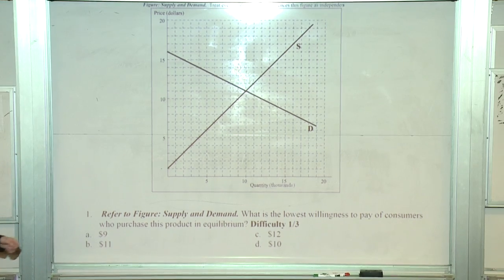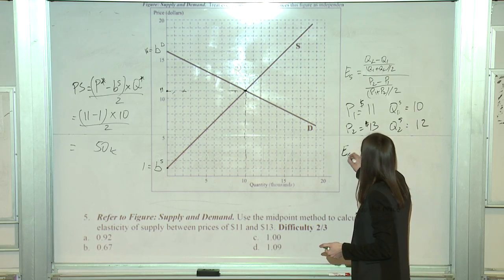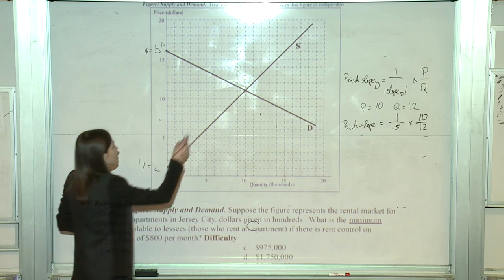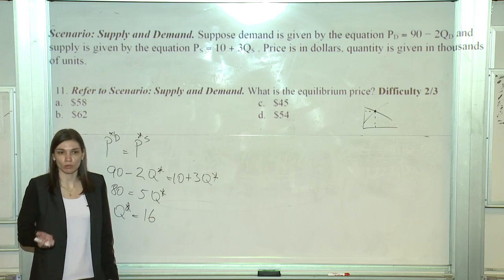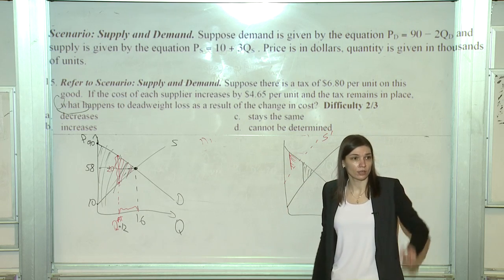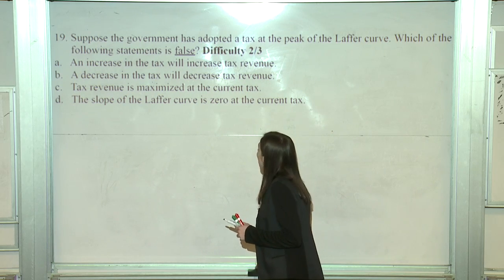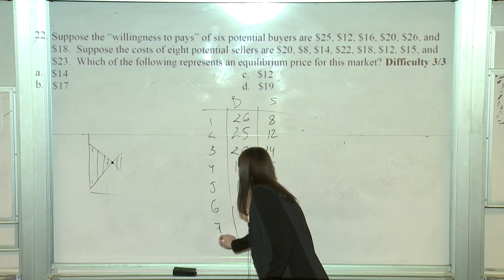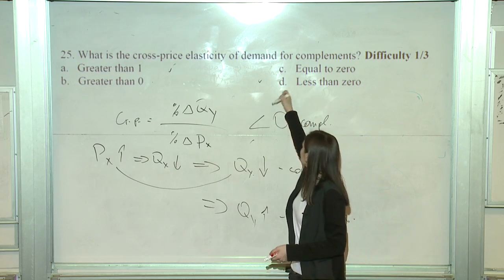Spring 2016 - Exam 1's review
00:00:17 Question 1
00:02:19 Question 2
00:04:34 Question 3
00:08:12 Question 4
00:11:33 Question 5
00:15:54 Question 6
00:18:58 Question 7
00:21:02 Question 8
00:25:56 Question 9
00:32:38 Question 10
00:37:07 Question 11
00:40:11 Question 12
00:42:53 Question 13
00:45:15 Question 14
00:48:40 Question 15
00:52:58 Question 16
00:55:06 Question 17
00:59:32 Question 18
01:04:56 Question 19
01:07:20 Question 20
01:10:40 Question 21
01:14:57 Question 22
01:20:15 Question 23
01:22:01 Question 24
01:27:39 Question 25